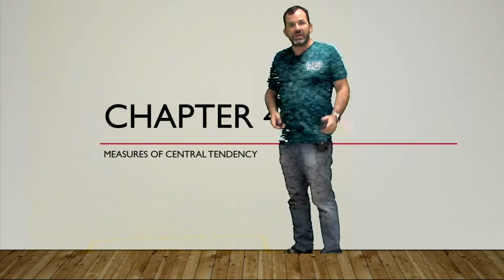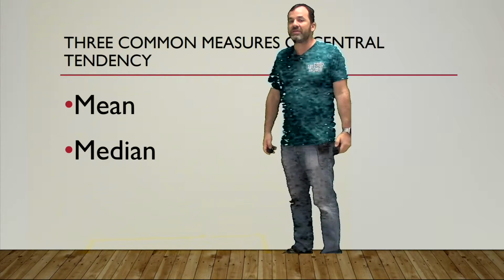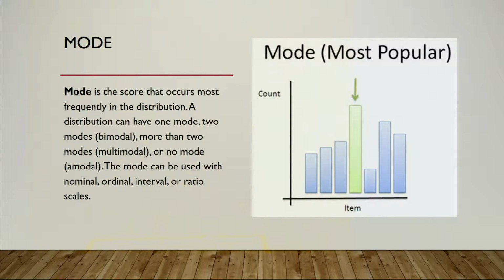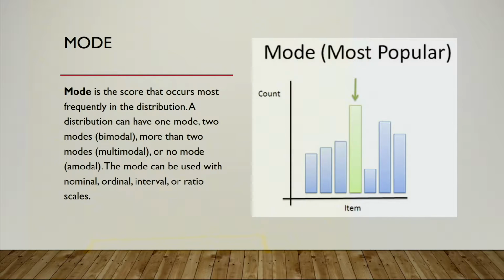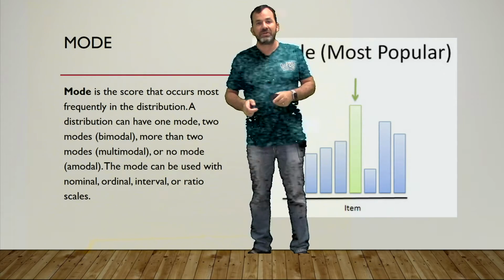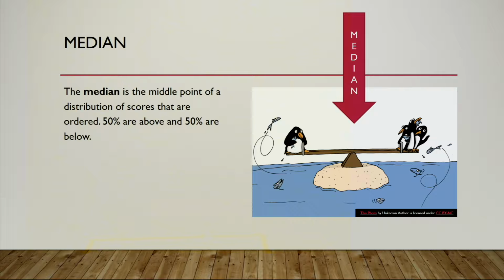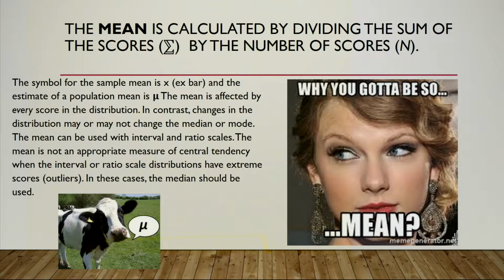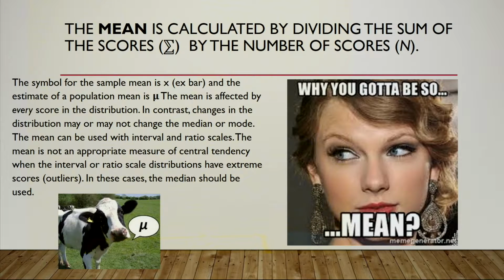8823 Chapter 4